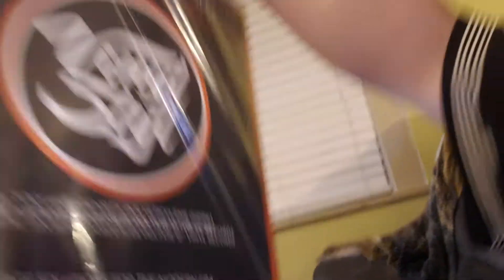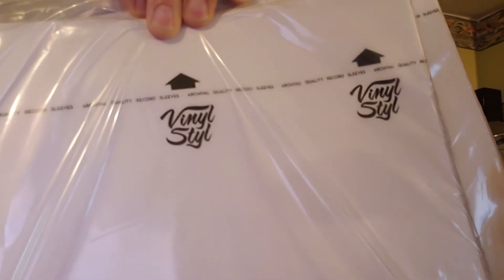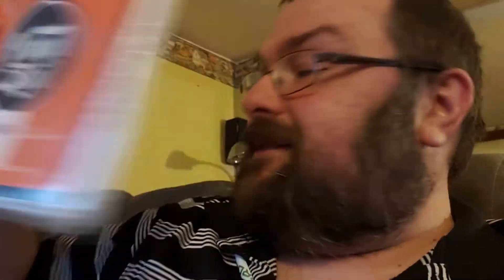Inner and Outer Sleeve Issues... Solved?